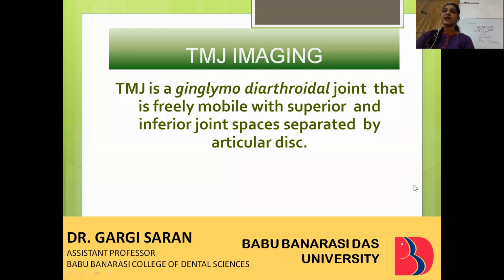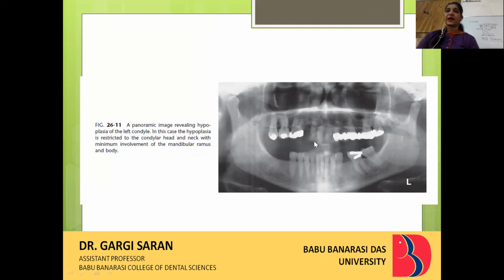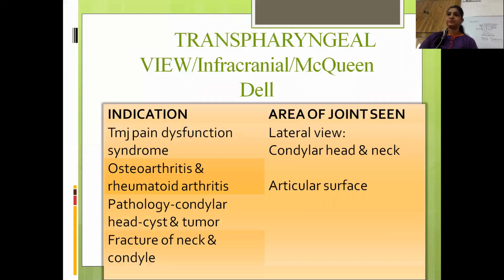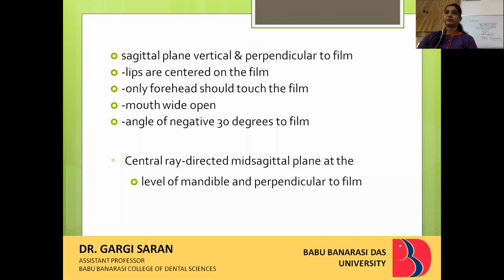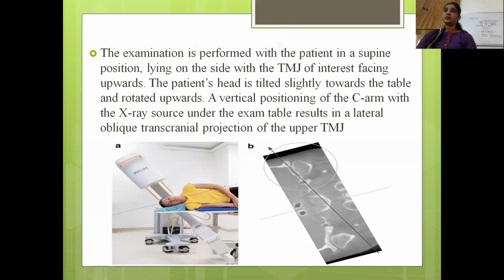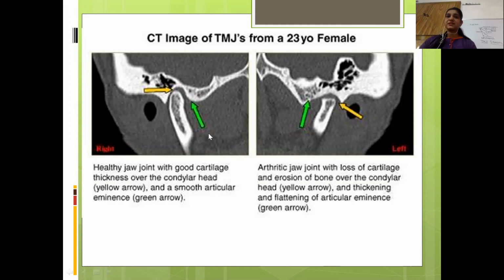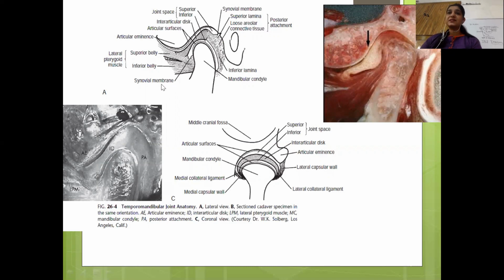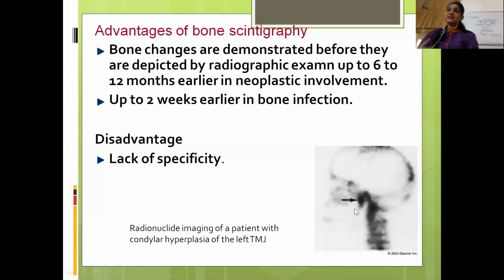BDS 403 | OMR | TMJ IMAGING | Dr. Gargi Saran